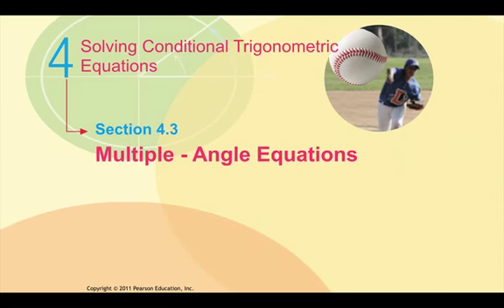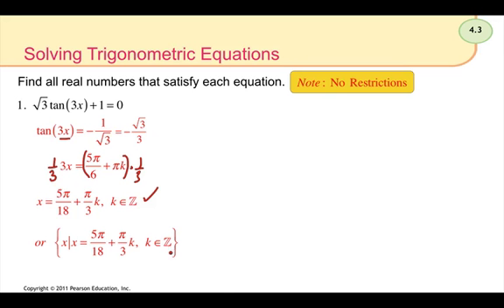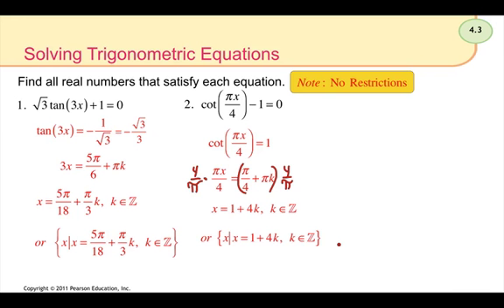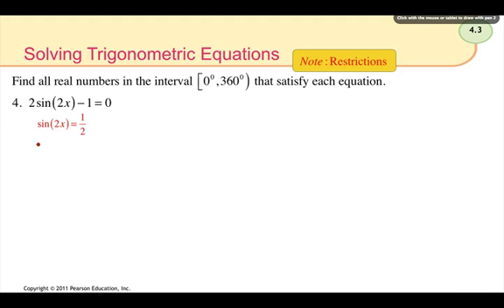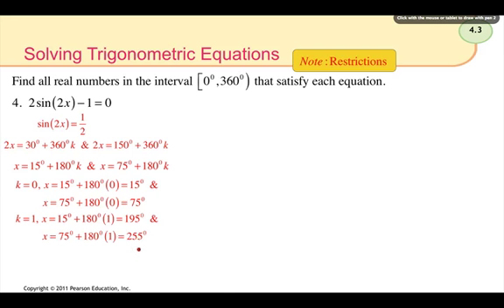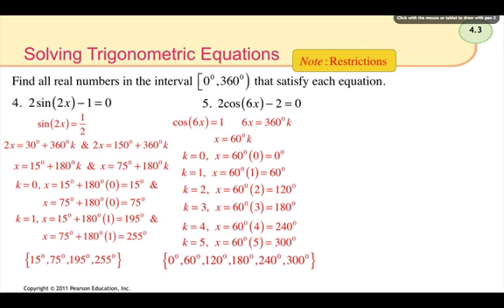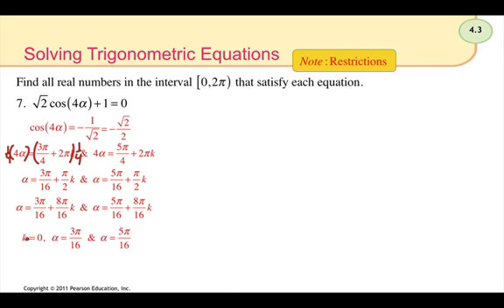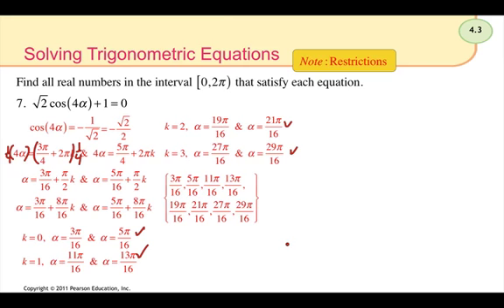SAC Math 160 4.3